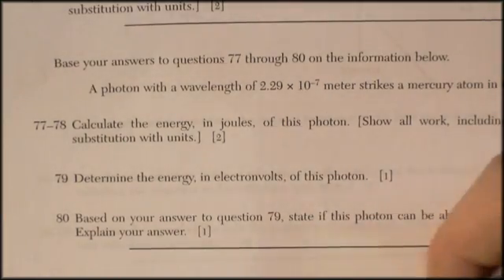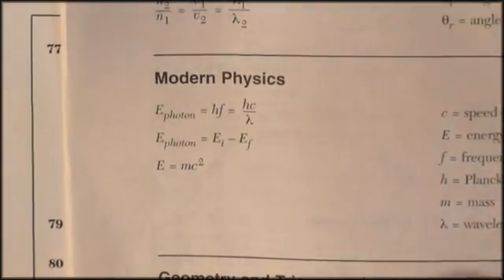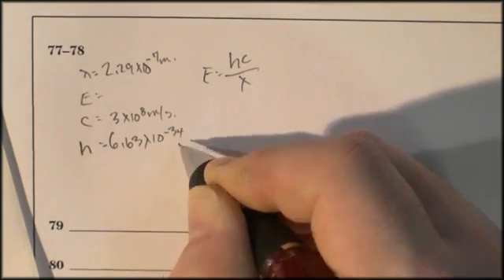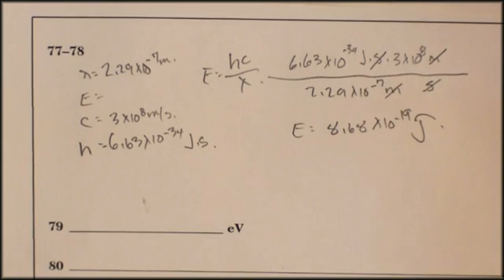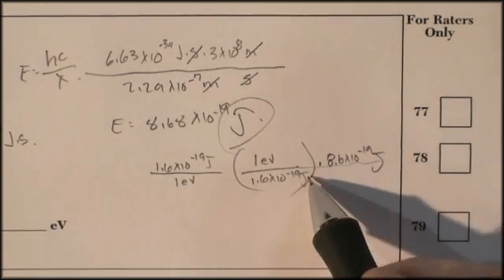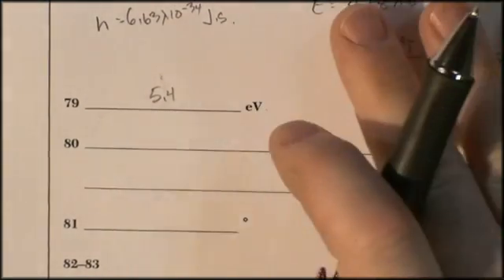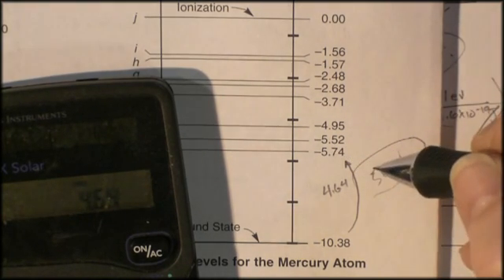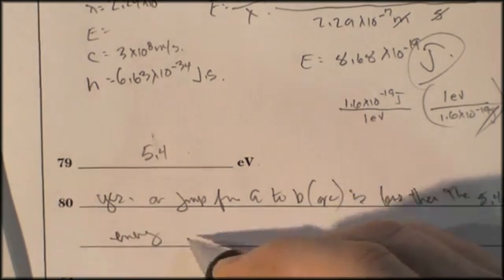NYS Regents Physics June 2011, pg 14b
NYS Regents Physics June 2011, pg 14b problems solved.